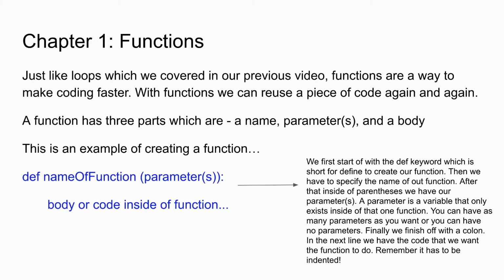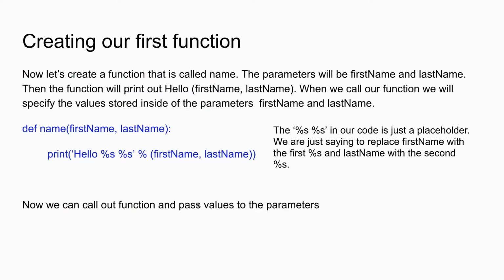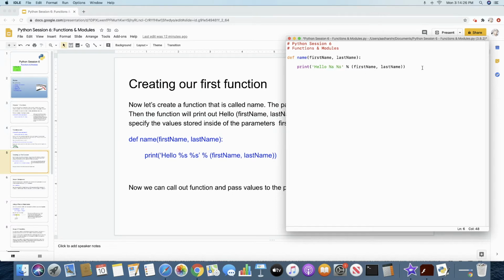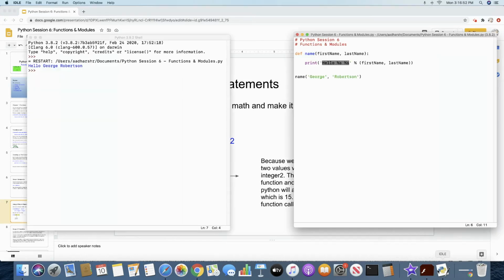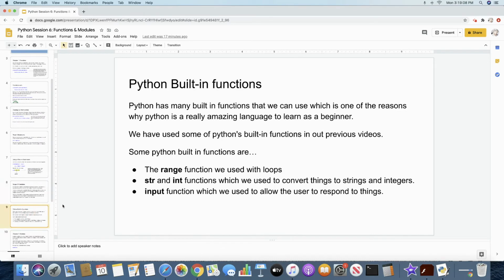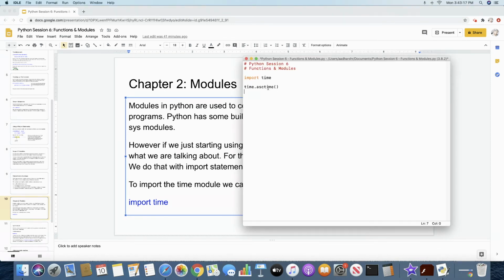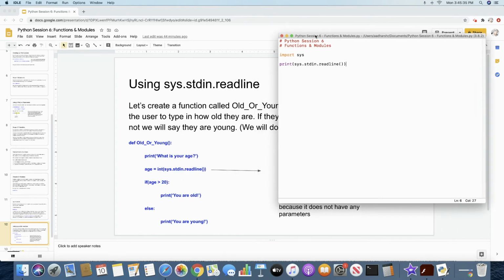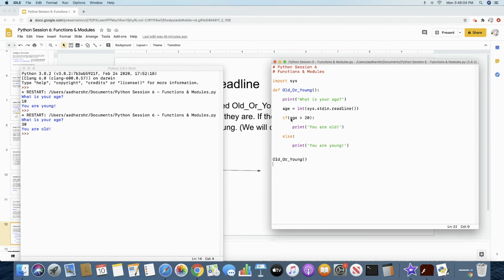Python Session 6: Functions and Modules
Welcome to another python programming tutorial from Programming 2 Success.

Today we will be discussing functions and modules in python.

With this knowledge we will be able to write more advanced programs than we have in the past even faster!

Join us and learn to program the easy and fast way!

Enjoy, learn, and have fun!

Functions & Modules In Python